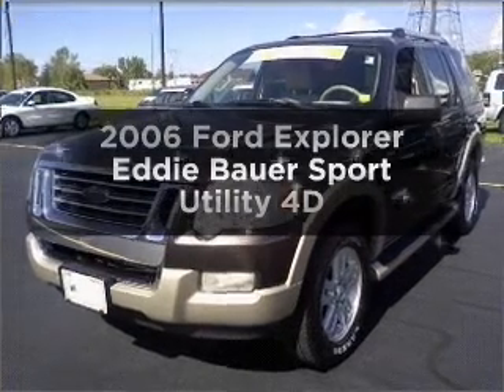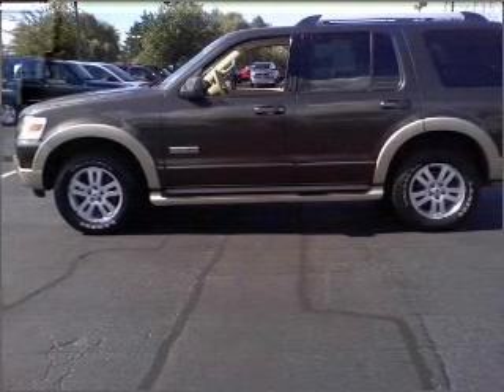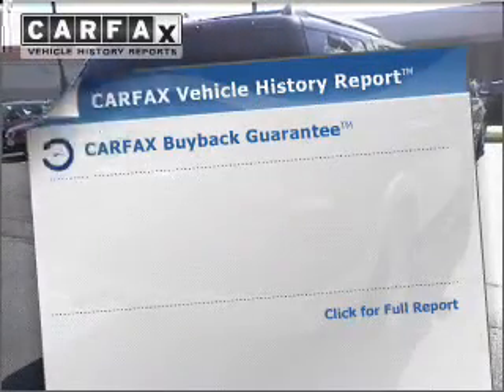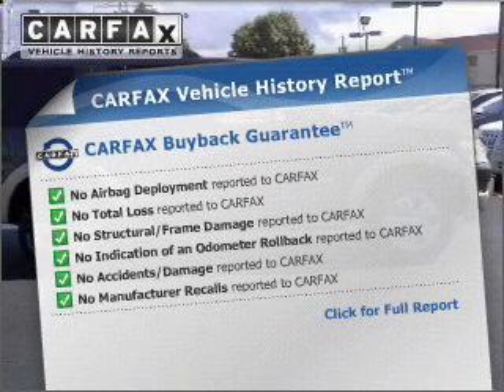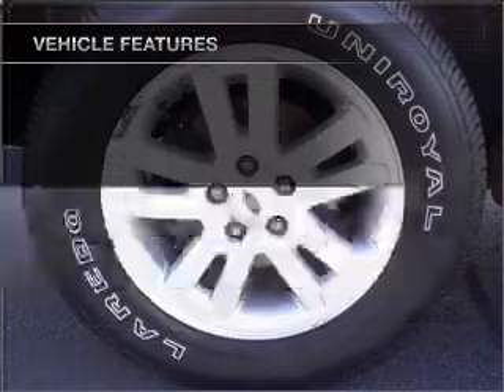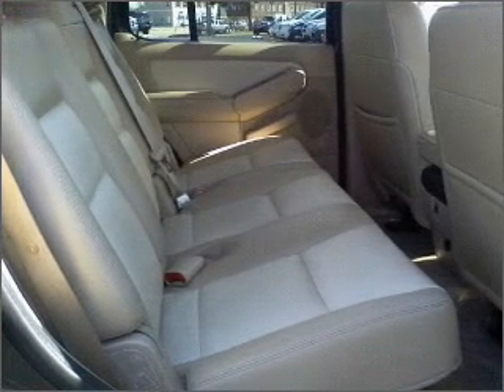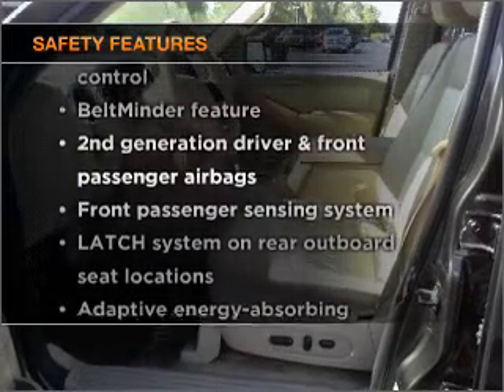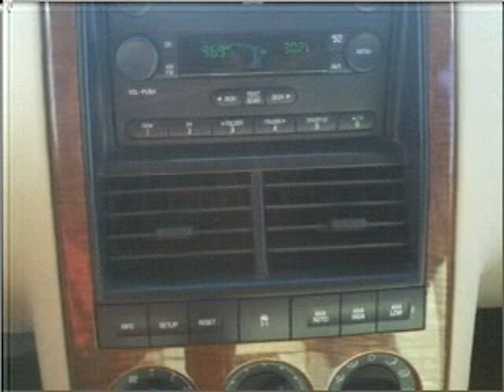2006 Ford Explorer - Amherst NY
Year: 2006
Make: Ford
Model: Explorer
Trim: Eddie Bauer Sport Utility 4D
Engine: 6 cylinder 4.0 liter
Transmission:
Color: Brown
Mileage: 97368
Address:
1135 Millersport Hwy